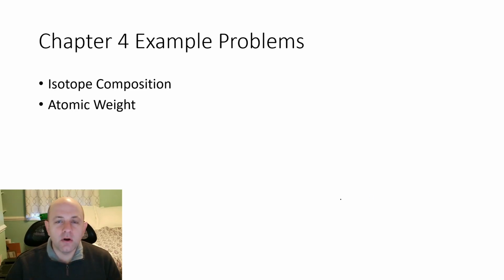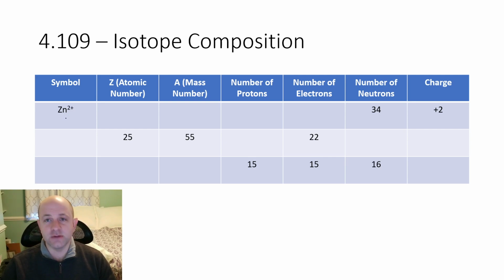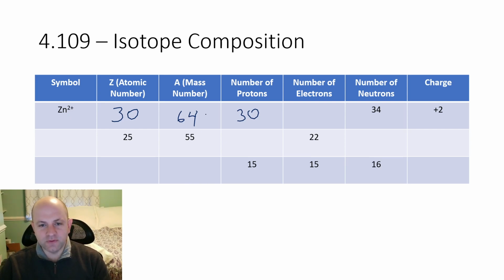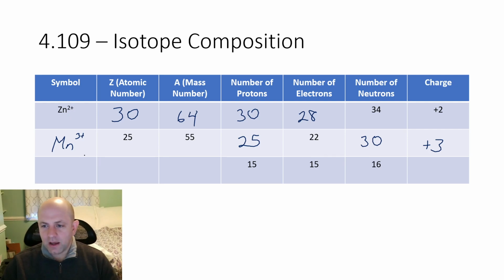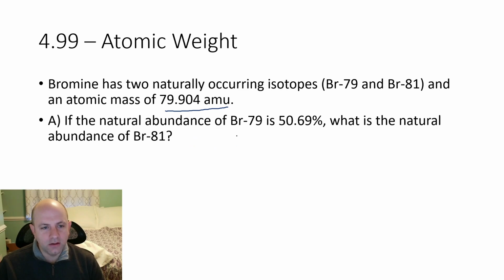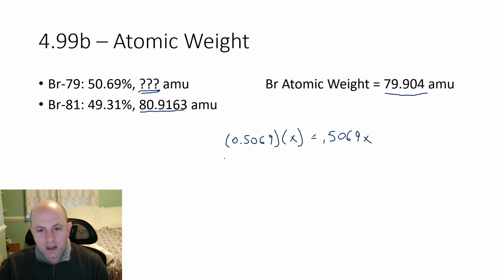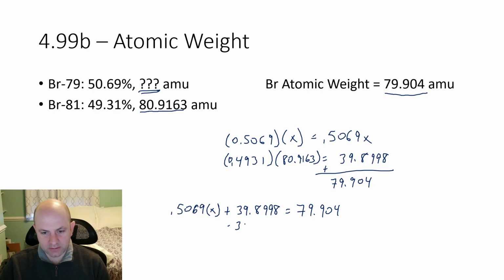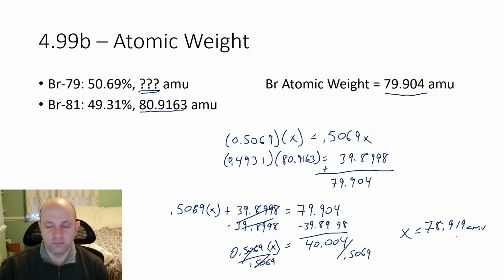Chapter 4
A quick look at atomic composition and atomic weights.